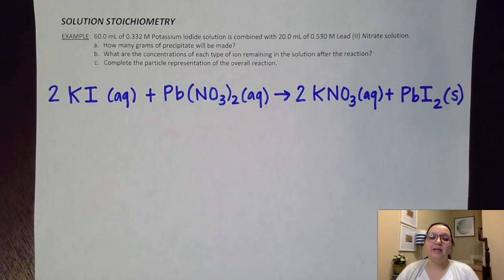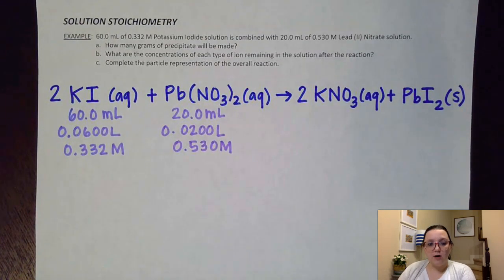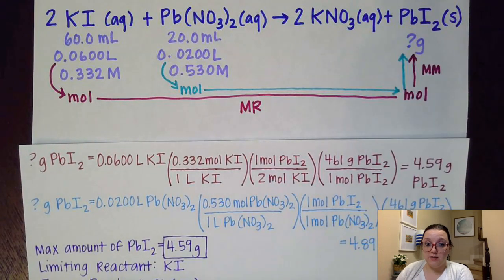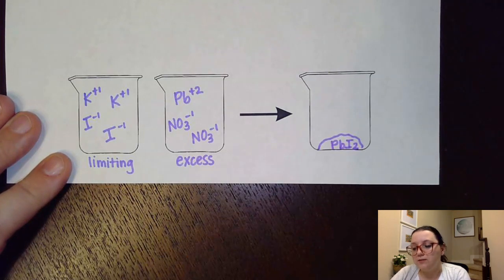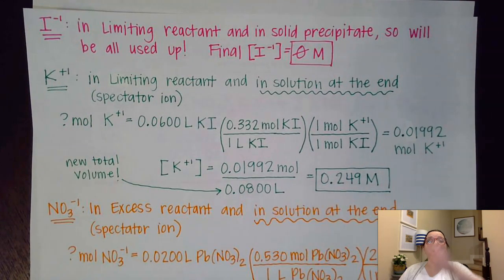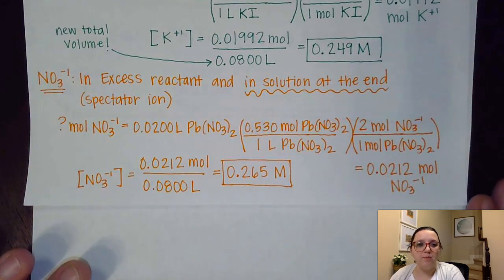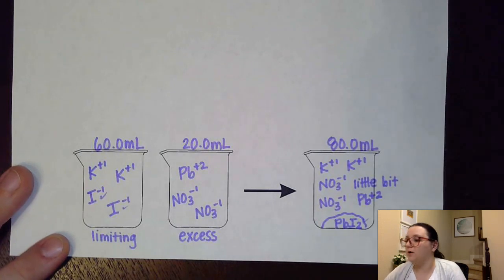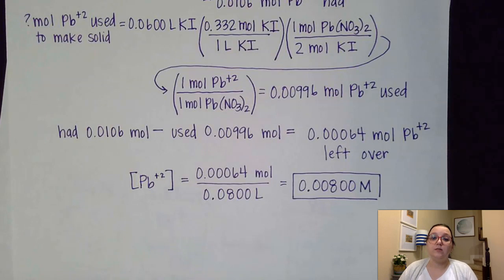AP Chem U4: Solution Reaction Stoichiometry